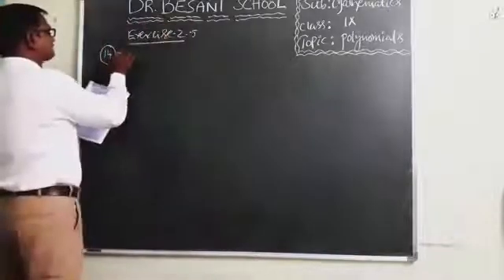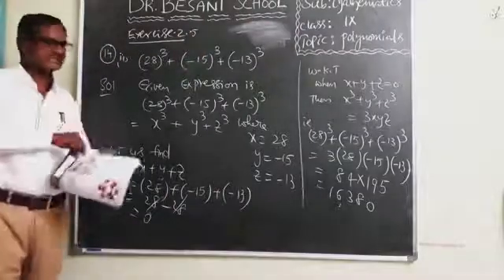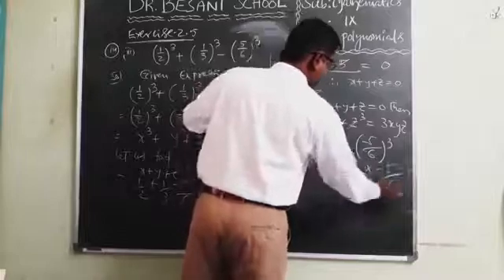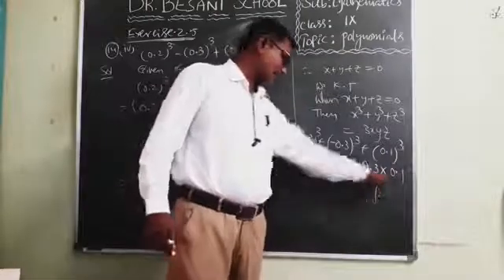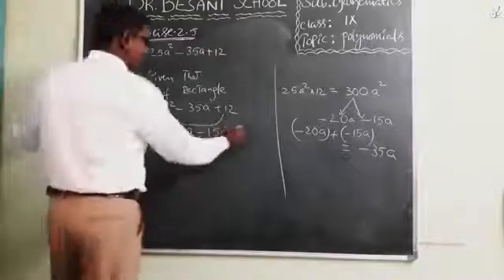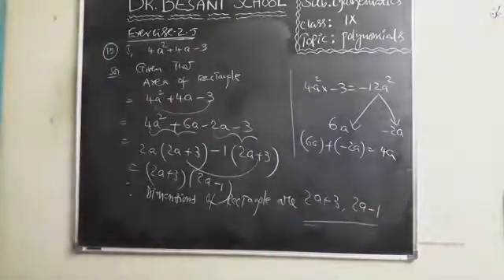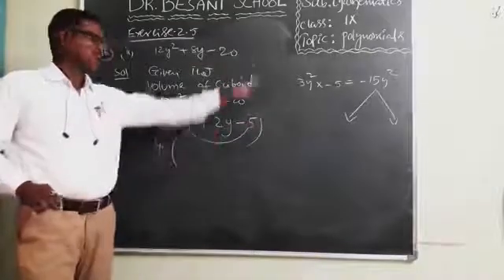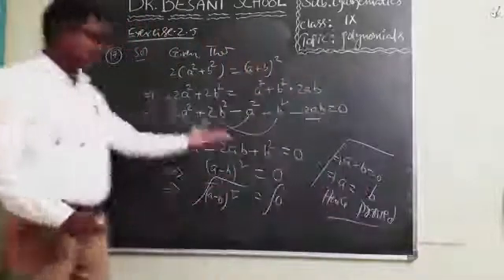Dr.Besant | State | Class 9 | Maths | 2021-22 | V 27